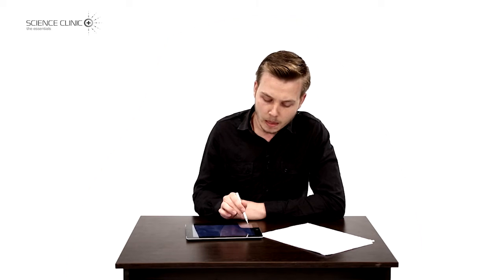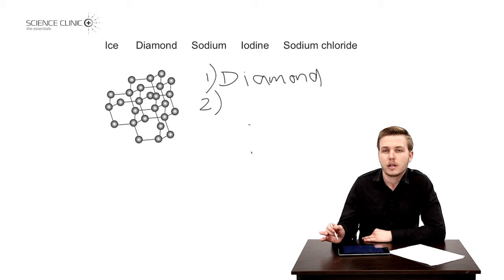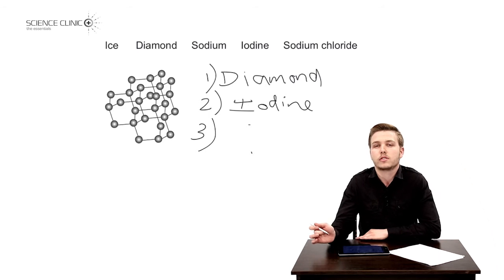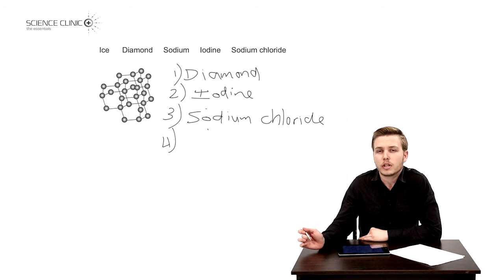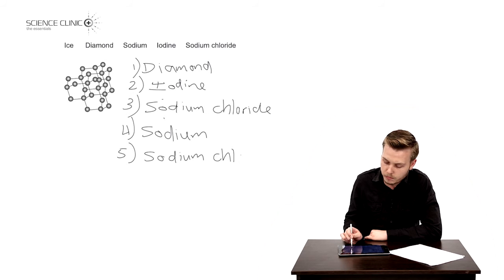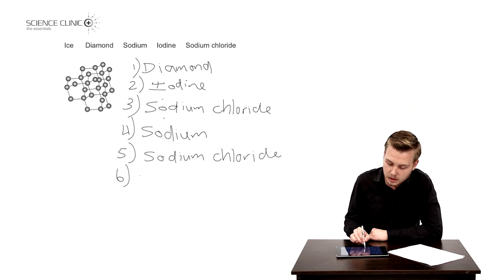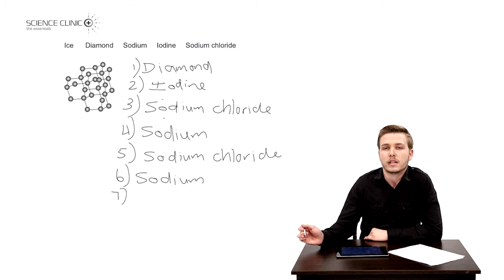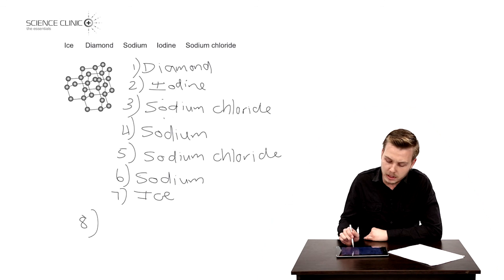Grade 10 Chemical bonding - Question 6.11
This video lesson is a recording of Science Clinic's real-time and interactive Zoom courses. The presenter's video feed has been redacted. Join a course to discuss your questions with brilliant teachers and to practice exam questions with us.

Useful links:
1. For free theory notes
2.
3. Lesson videos for other topics/grades

Socials:
1. Instagram:  @science.clinic
2. Facebook This lesson is a recording of Science Clinic's real-time and interactive Zoom courses. The presenter's video feed has been redacted. Join a course to discuss your questions with brilliant teachers and to practice exam questions with us.

Useful links:
1. For free theory notes
2.
3. Lesson videos for other topics/grades